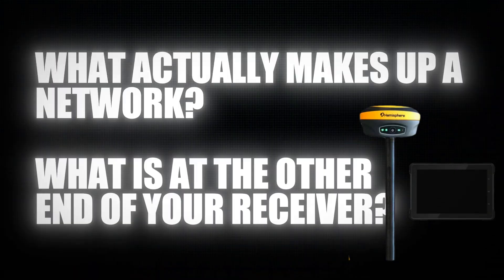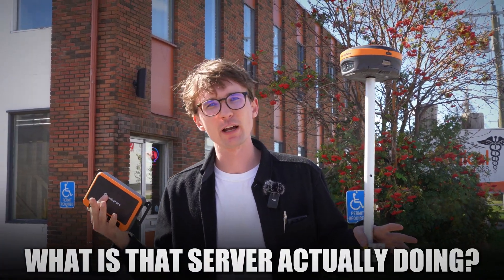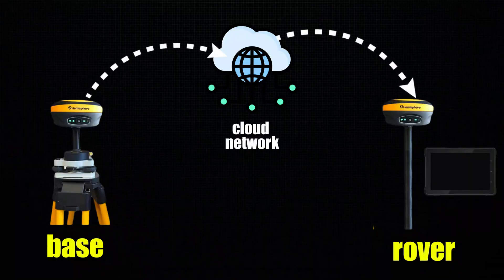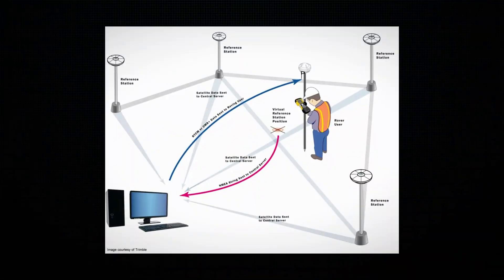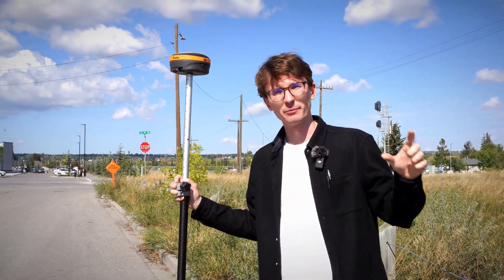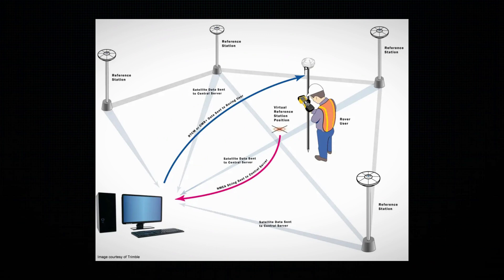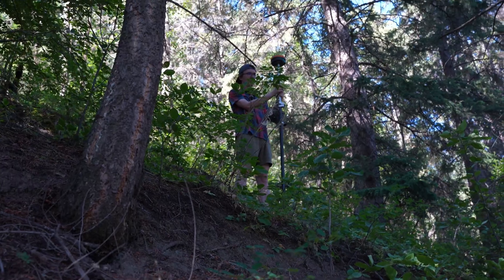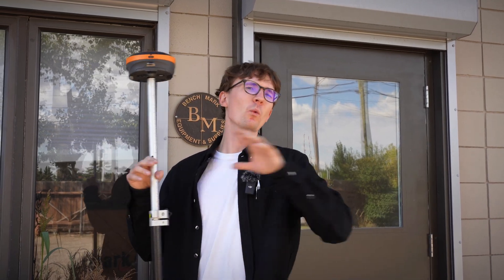How NTRIP and RTK Help Surveyors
Stay updated on the latest in Surveying, GNSS, and Advanced Tech

Want to read more about Point-to-Point and VRS networks?

In this video, I’ll explain how RTK networks use NTRIP technology to enhance your surveying accuracy. We'll see how different components like antennas and receivers work together to deliver precise RTK solutions. You'll also learn the key differences between point-to-point and VRS systems.